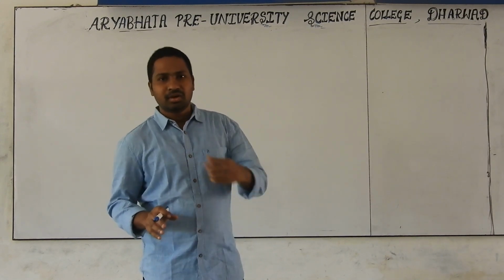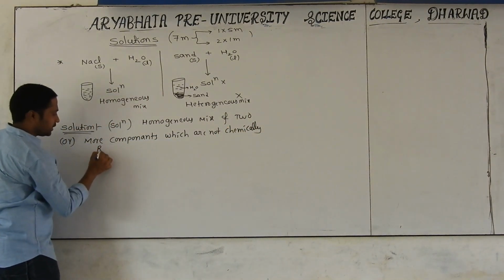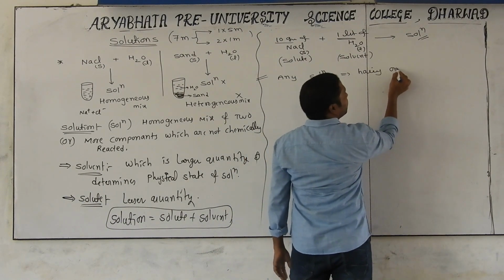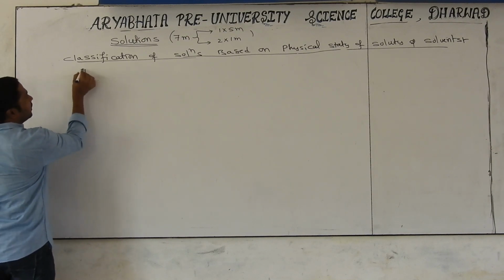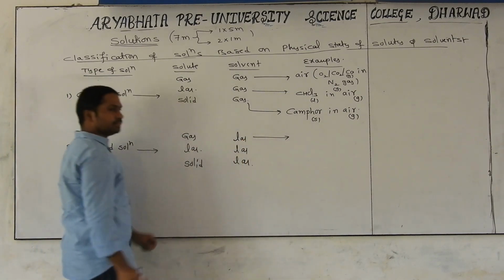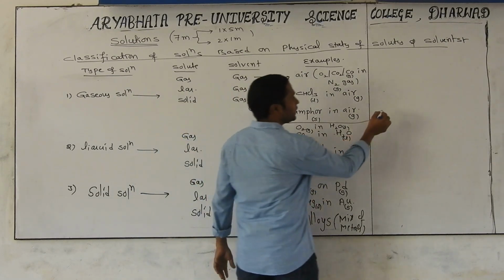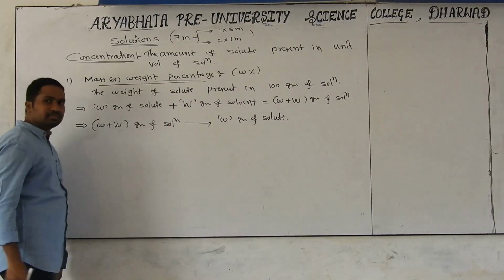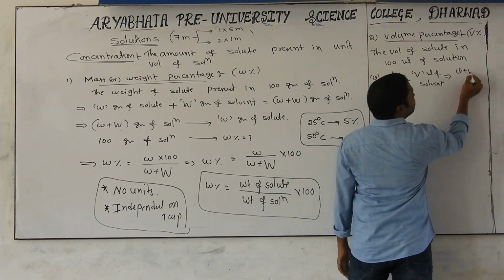Konnurs Aryabhata theory classes Prof Nageswara Rao Sir SOLUTIONS 1